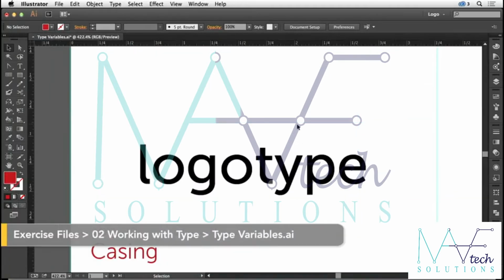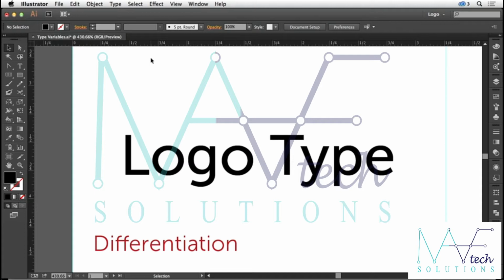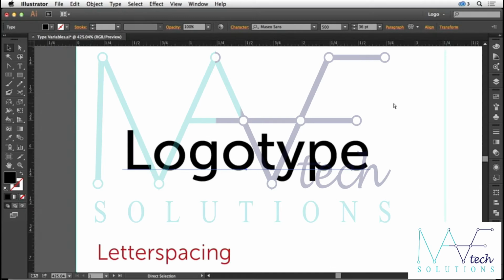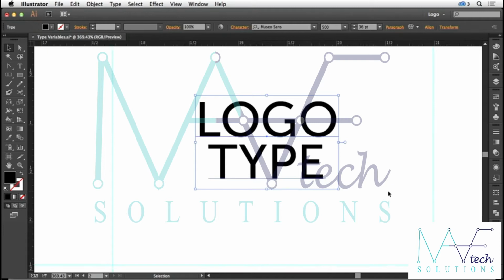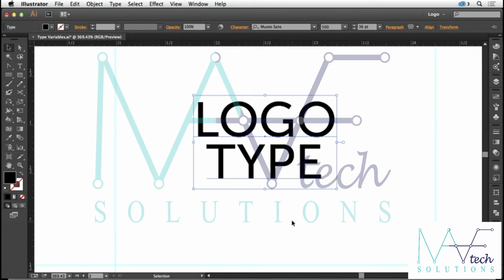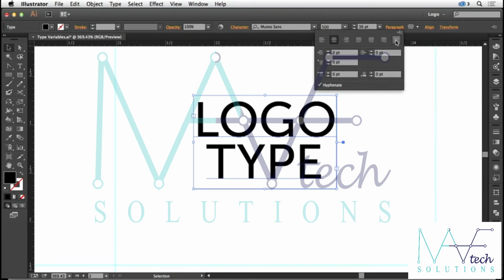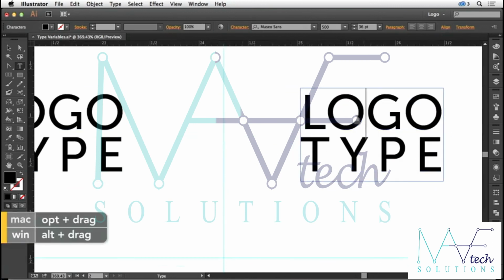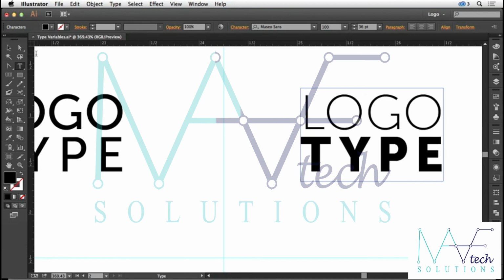Exploring Type Variables Class 2 | Logo Design Techniques | Maf Tech Solution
Exploring Type Variables | Logo Design Techniques | Maf Tech Solution

Whether you want to design a logo, create ebooks, or just learn how to use a Pen tool, our in-depth design tutorials can help. Get to know Illustrator and InDesign, explore typography, and learn the nuances of designing for print.